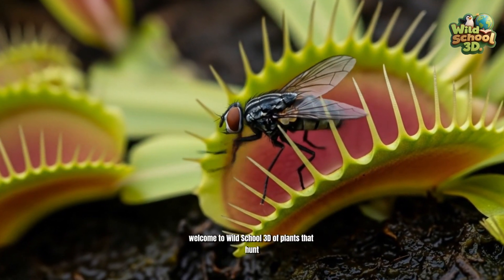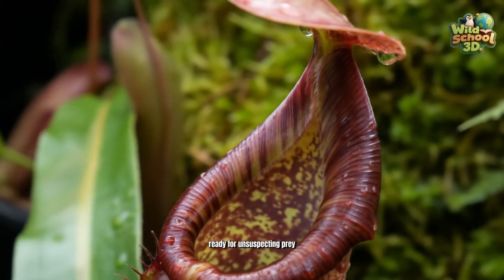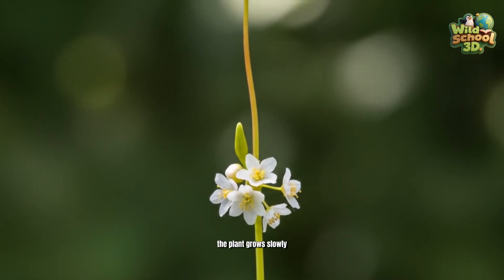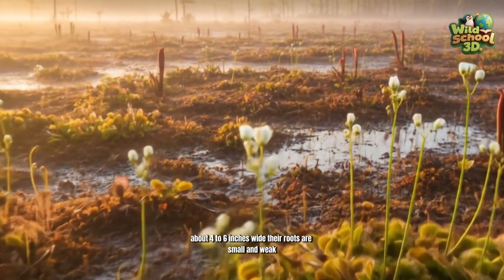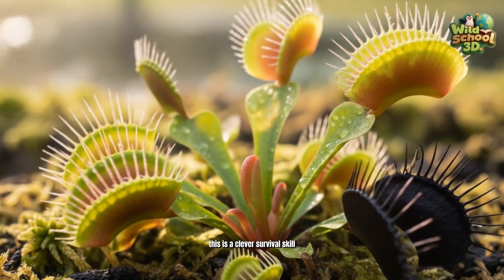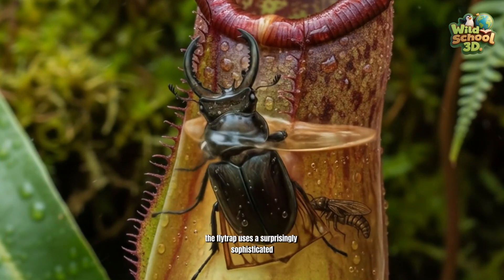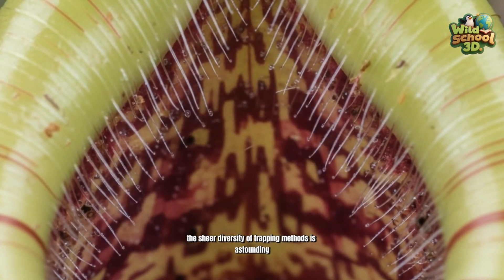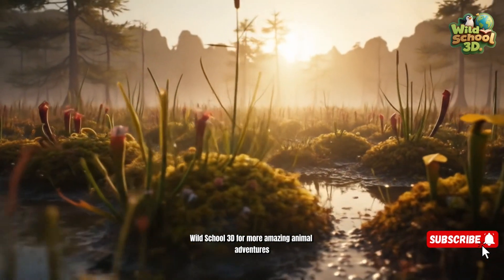UNBELIEVABLE Carnivorous Plant EATS INSECTS! (Venus Flytrap Secrets) | Wild School 3D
Welcome to Wild School 3D! 🌍
Prepare to be amazed by the UNBELIEVABLE world of carnivorous plants — nature’s most fascinating and dangerous hunters!

In this jaw-dropping episode, we reveal Venus Flytrap secrets and explore how these botanical predators like Pitcher Plants, Cobra Lilies, Butterworts, and even the Bladderwort use incredible techniques to trap and devour insects, spiders, and even small frogs.

These unique plants thrive in nutrient-poor wetlands and bogs, forcing them to adapt and evolve into some of the most extraordinary hunters in nature. 🌱

What You’ll Discover in This Video:

🌟 The amazing snap-trap mechanism of the Venus Flytrap.

🌱 How these plants grow, reproduce, and survive in fragile ecosystems.

🐜 Their dietary habits, from tiny insects to surprising prey.

⚡ The fastest carnivorous plant on Earth — the Bladderwort!

🌍 Conservation efforts to protect these rare, endangered species.

Let’s celebrate and protect these incredible, hungry plants that play a vital role in our planet’s ecosystems. 🌍💚

We create fun, educational 3D videos that bring animals and nature to life. Perfect for kids, students, and curious minds who love to learn about wildlife in an exciting and visual way.